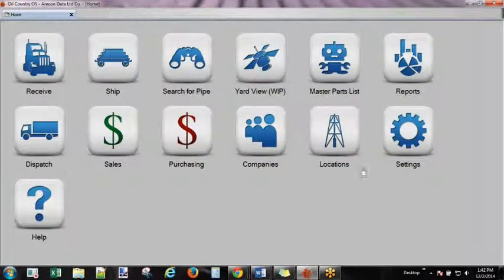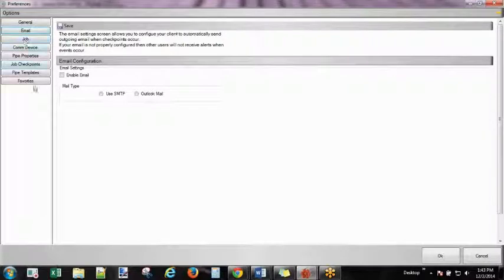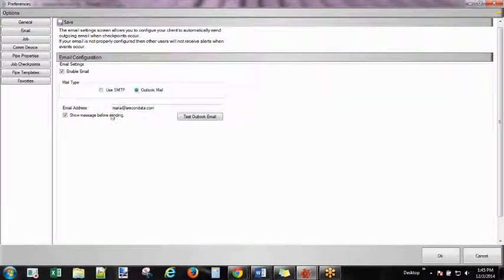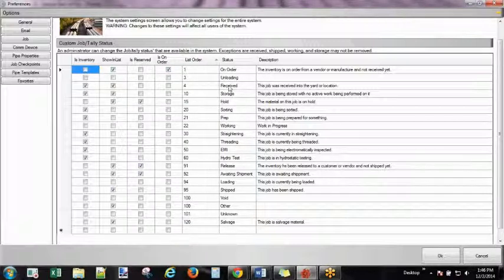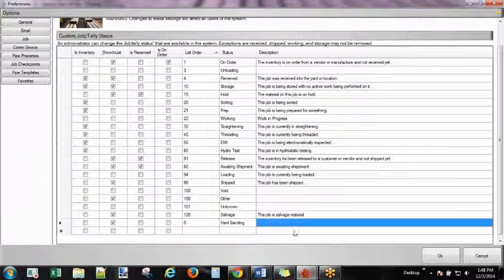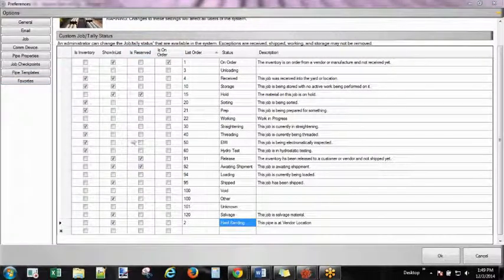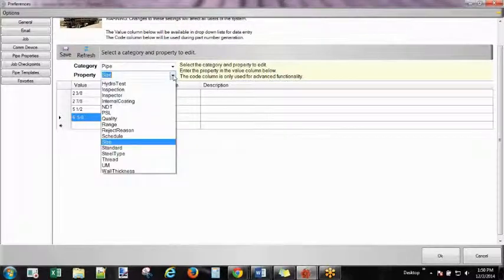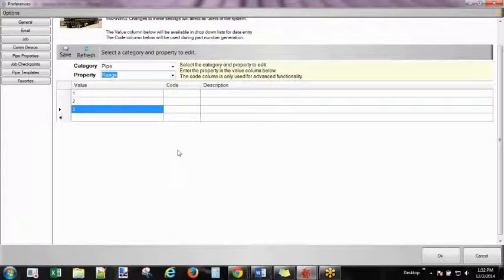Configuring your settings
This video covers how to configure your settings in OCOS.